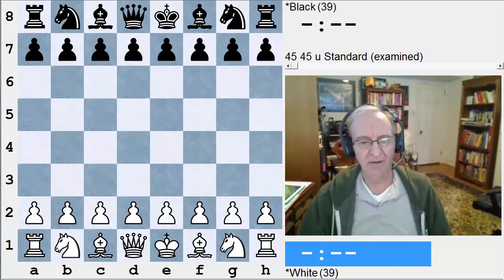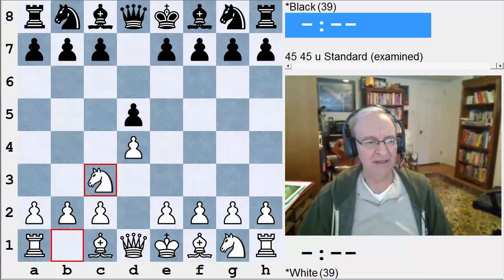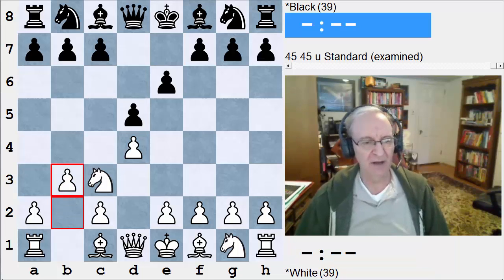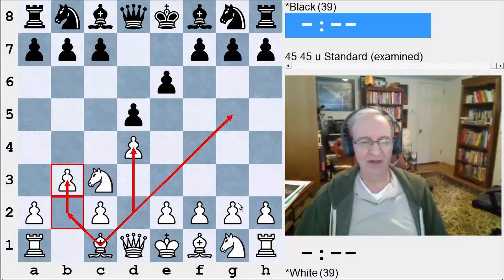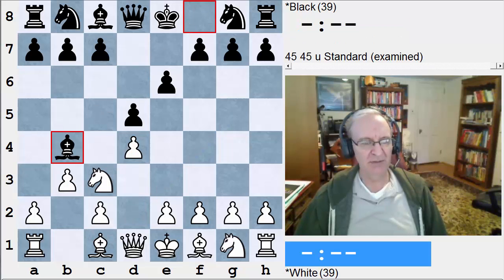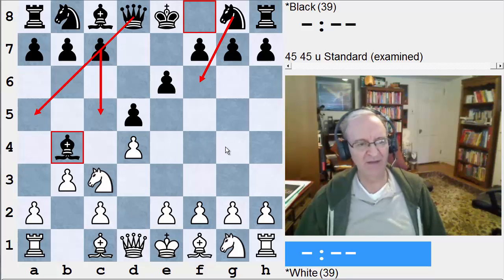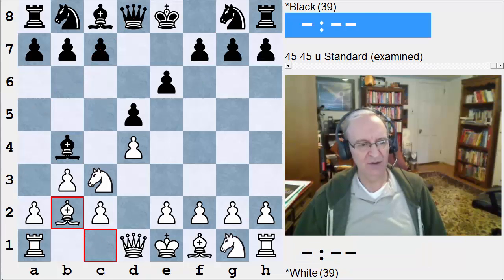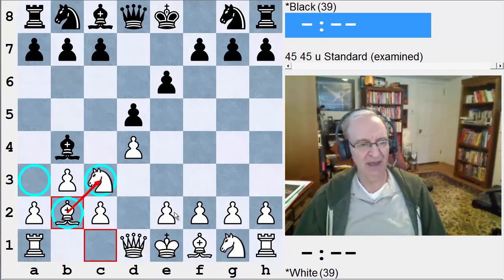NM Heisman's "Improve Your Chess" at Chessclub.com - 2015-10-31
Learning Technique
In a game between two lower rated players, White drops a piece in the opening, and then later another. Black initially shows good technique, but then blunders one piece back and gives back the second, leaving him still with a technically winning endgame. There Black goes more subtly wrong, probably throwing away the win, but instead of doing nothing and making Black show progress, White varies and allows Black again on a path to victory, this time achieved.